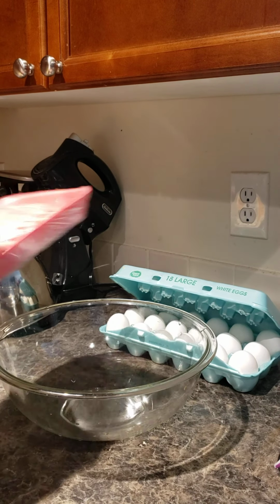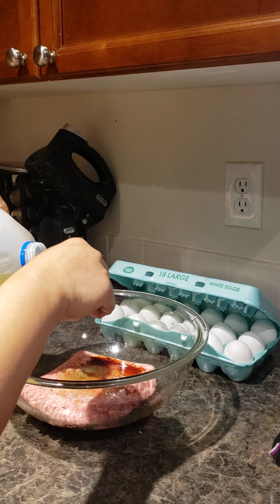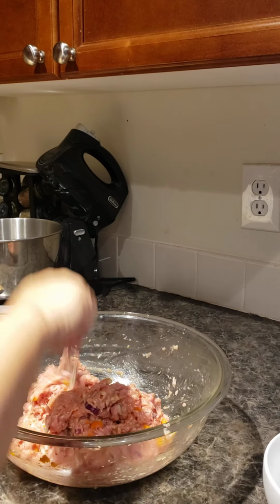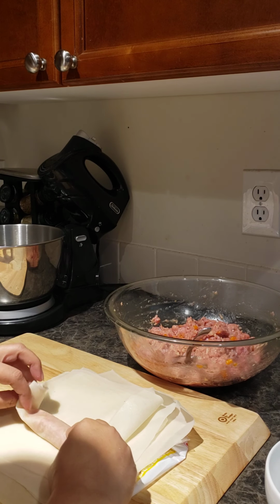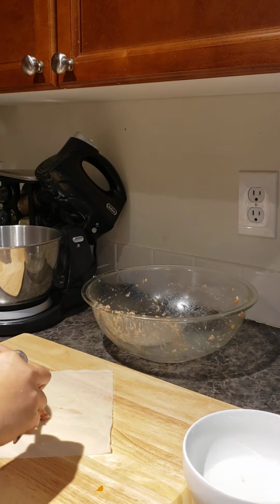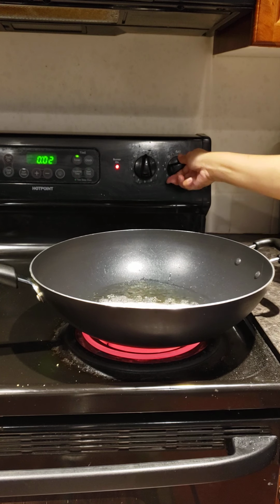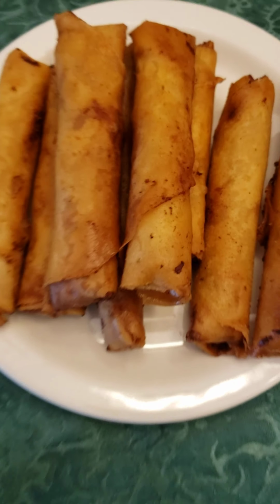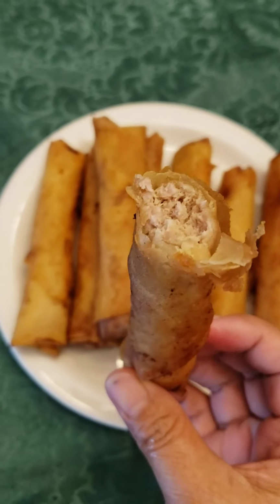Homemade PORK ROLL ("LUMPIA " )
Ingredients are few ..making pork roll is made of ground pork,  with chopped onions,  garlic,  bell pepper,  soy sauce and bit sugar mixed together and wrapped then fry .